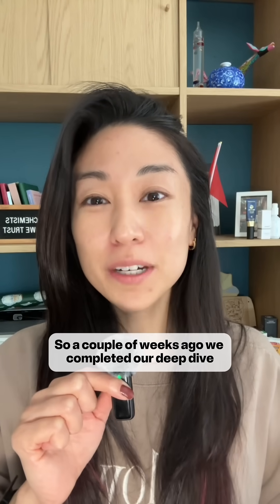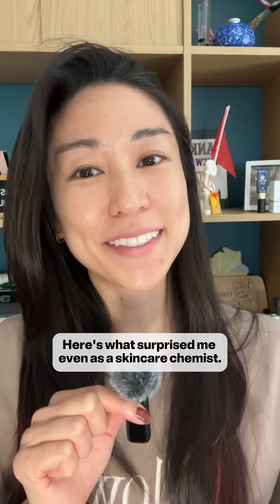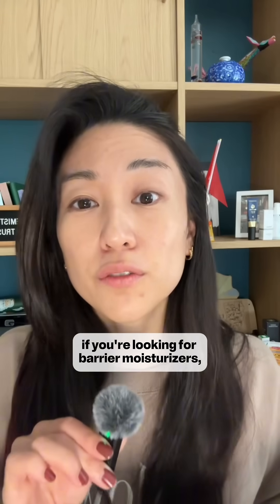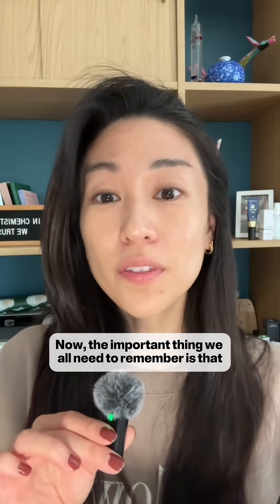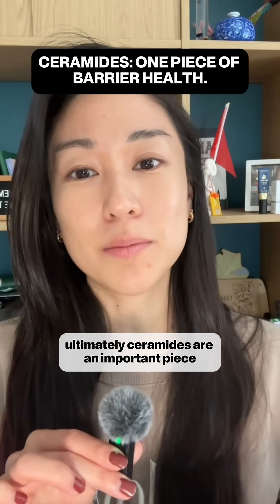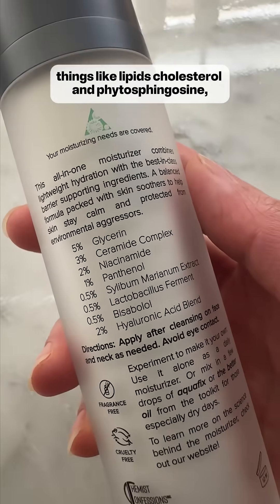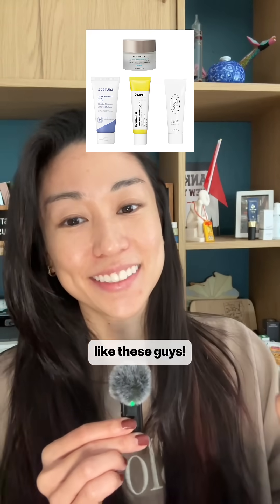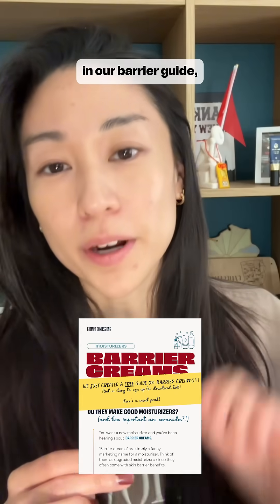Cosmetic Chemists' Barrier Cream Surprises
👩‍🔬📓🧪 Chemists' Surprising Notes on Barrier Cream